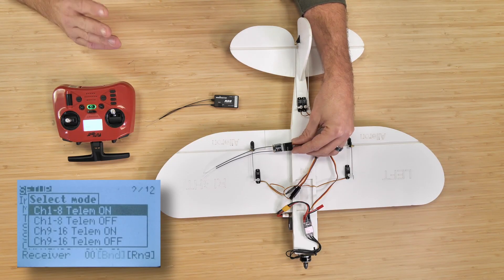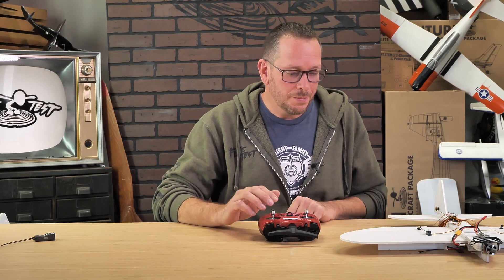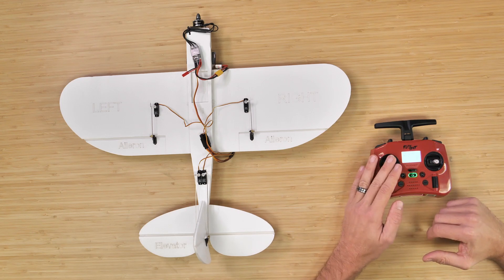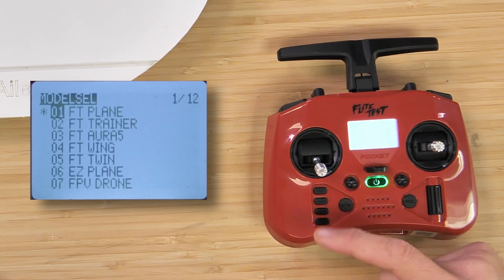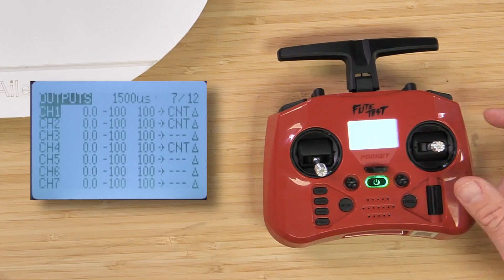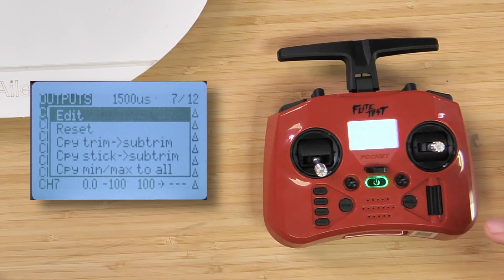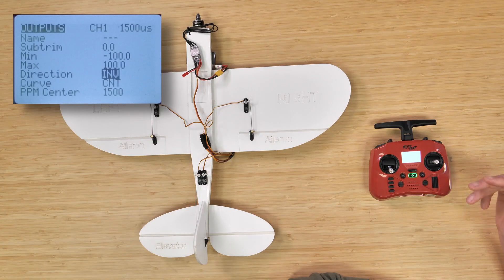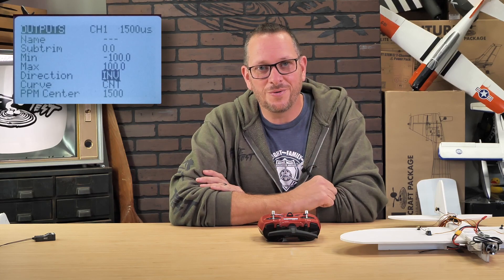How to Reverse Servos On Radio Master Pocket